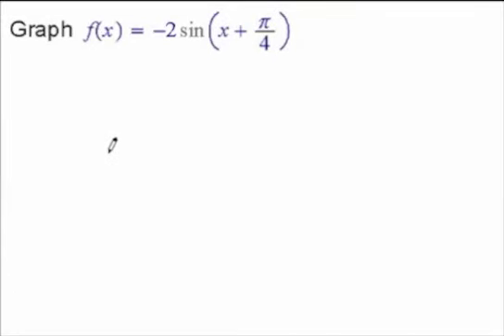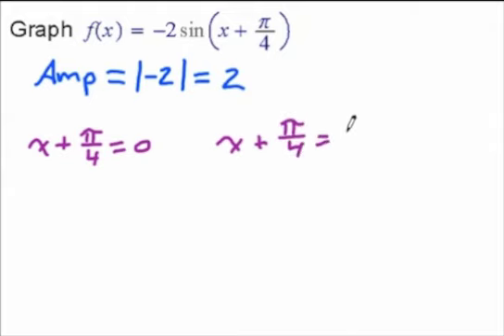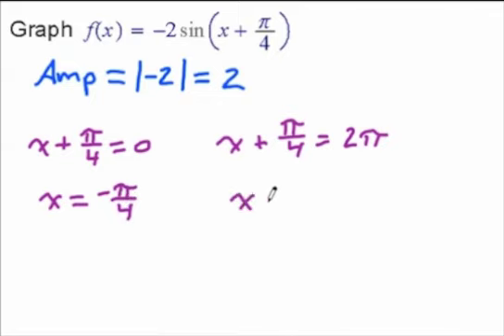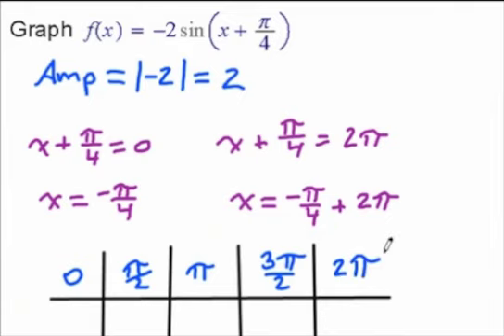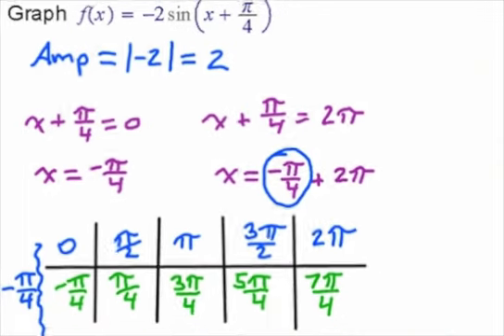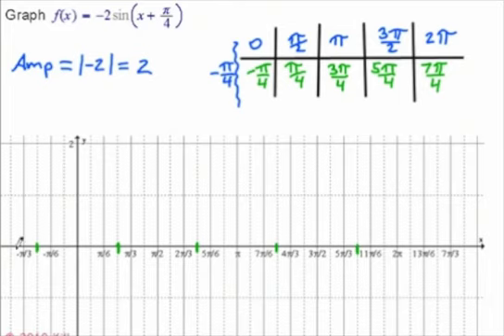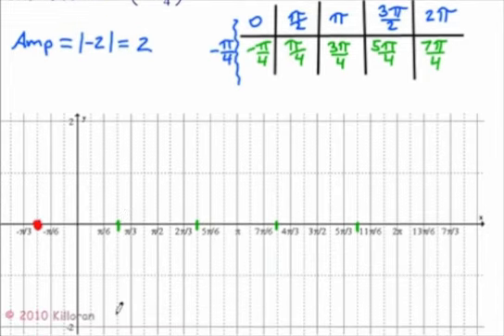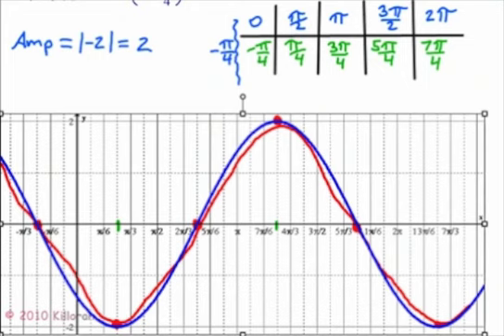Graphing transformation of a Sine function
Graphing transformation of a Sine and Cosine function